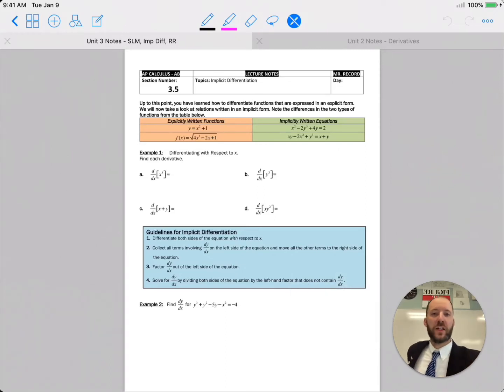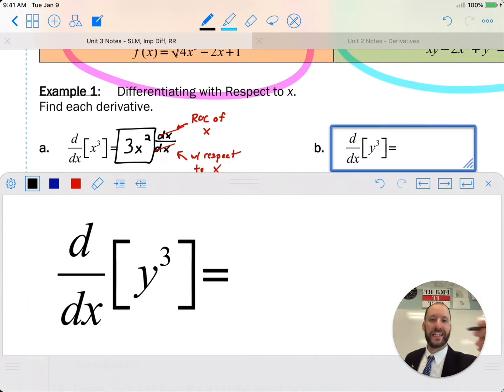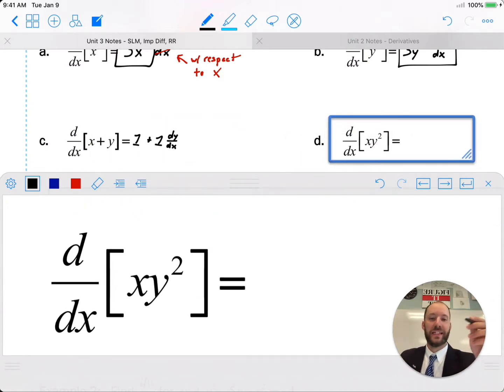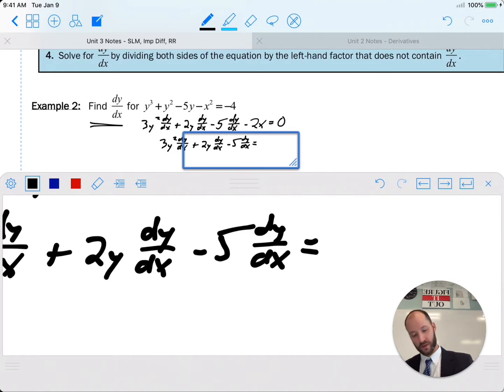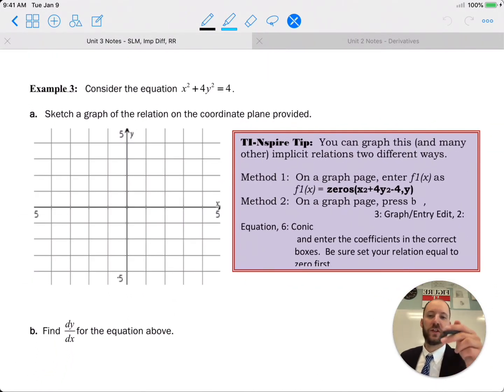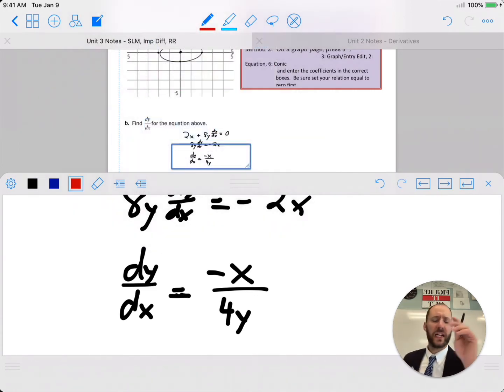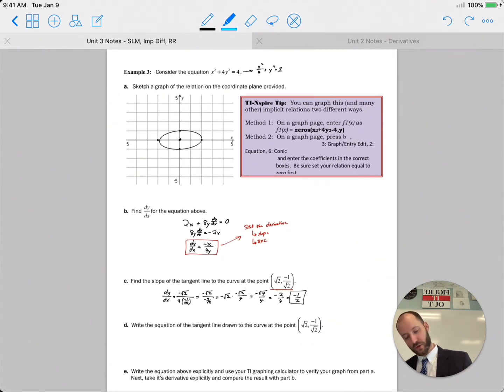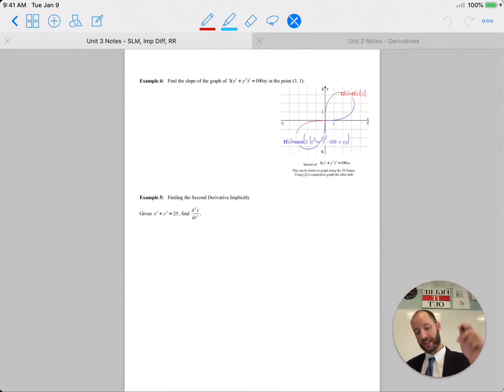02) Section 3.5 - Implicit Differentiation